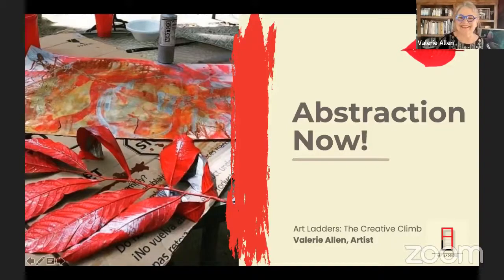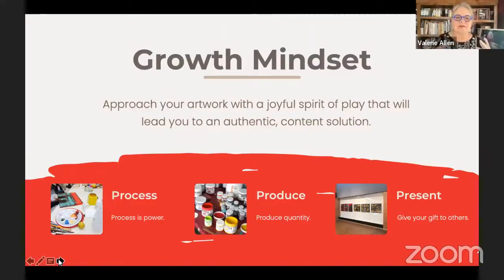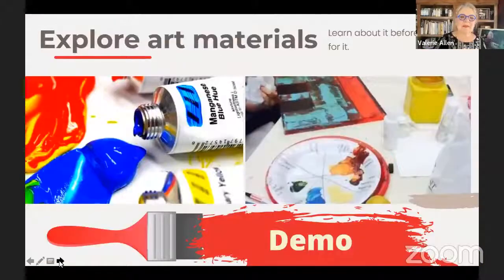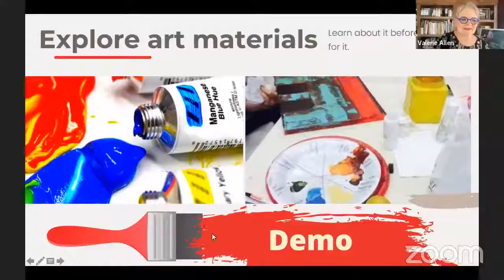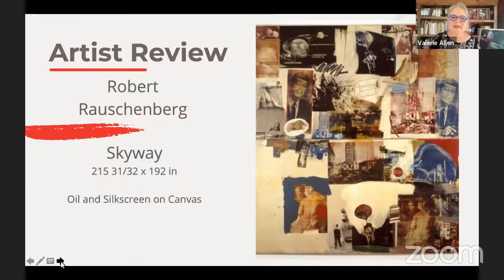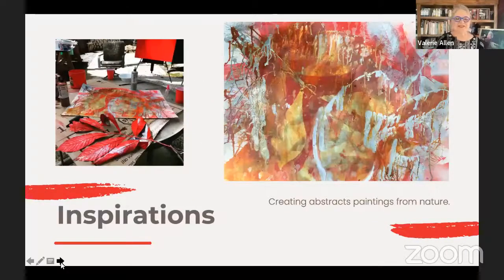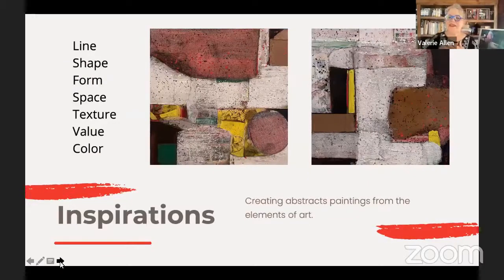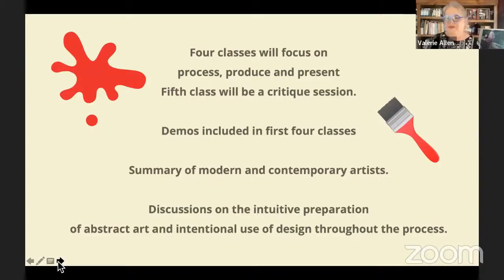Abstraction Now Free Webinar April 2022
This video talks about my ongoing Abstraction Now! classes. This is designed to introduce my teaching style to you and hopefully make you curious to take a class from me online. I'd love to have you join me and the artists delving into abstraction in five-week intervals.